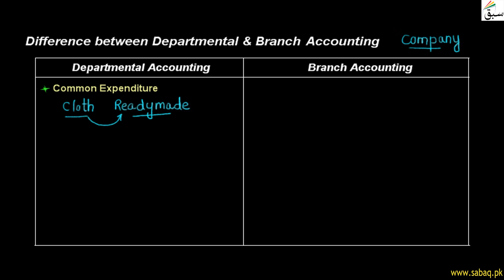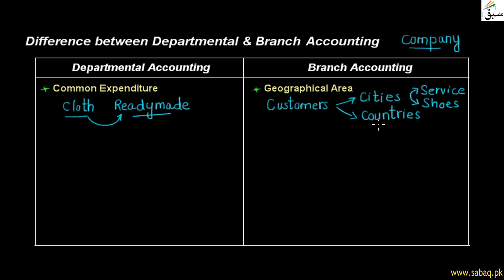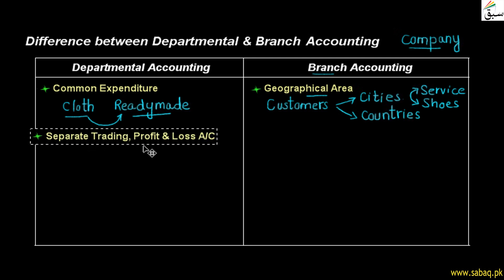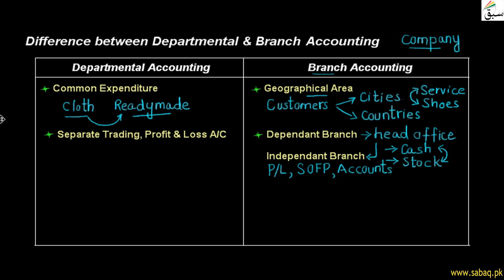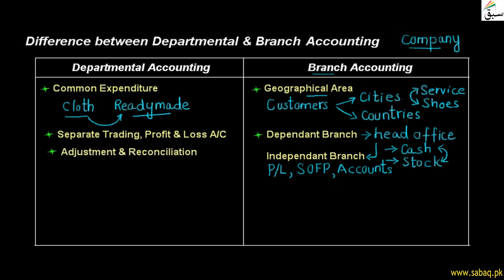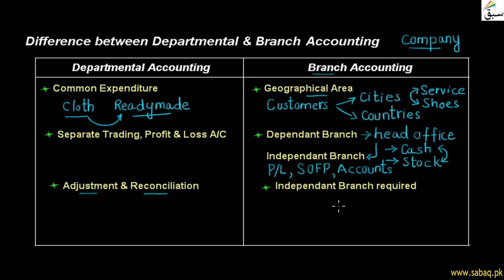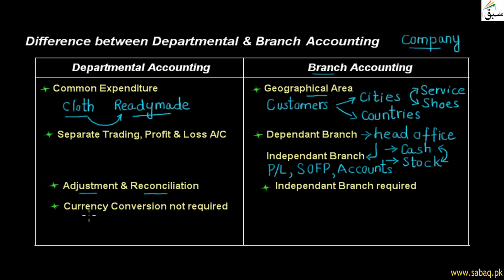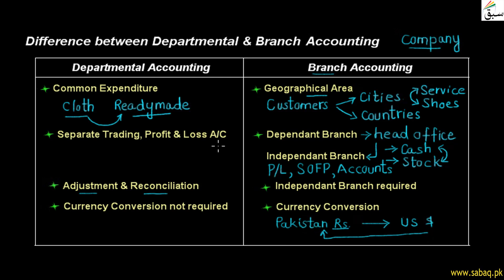Difference between Departmental & Branch Accounting, Accounting Lecture | Sabaq.pk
This video is about: Difference between Departmental & Branch Accounting . Practice tests and free video lectures for Physics, Chemistry, Biology, Math’s, Computer Science, English & more subjects are also available at Sabaq.pk. So, subscribe to Sabaq.pk/Sabaq Foundation now and get high marks in your exams.

CLASSES WE COVER AT SABAQ.PK / SABAQ FOUNDATION:

1. KG
2. Class 1
3. Class 2
4. Class 3
5. Class 4
6. Class 5
7. Class 6
8. Class 7
9. Class 8
10. Class 9
11. Class 10
12. Class 11
13. Class 12
14. Class 13
15. Class 14
16. MCAT
17. ECAT
18. CSS

BOARDS WE COVER AT SABAQ.PK / SABAQ FOUNDATION:

1. FBISE
2. Sindh Board
3. KP Board
4. Balochistan Board
5. Cambridge

STUDY MATERIAL WE OFFER AT SABAQ.PK / SABAQ FOUNDATION:

1. Physics Lectures
2. Chemistry Lectures
3. Mathematics Lectures
4. Biology Lectures
5. English Lectures
6. General Science Lectures
7. Computer Science Lectures
8. General Math Lectures
9. Accounting Lectures
10. Statistics Lectures
11. Advance Accounting Lectures
12. Cost Accounting Lectures
13. Practice Tests
14. Physics Practical
15. Chemistry Practical